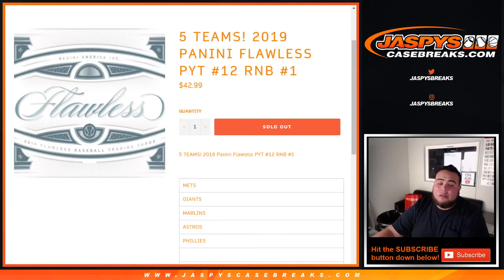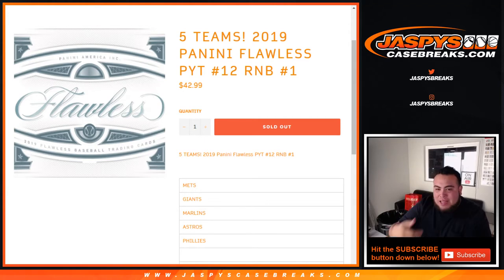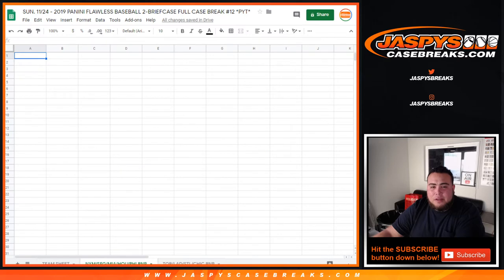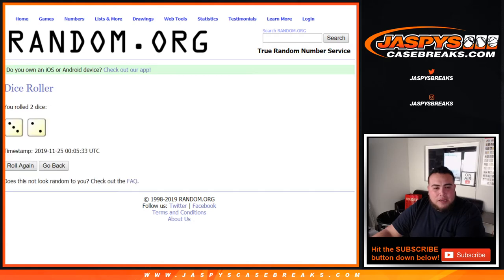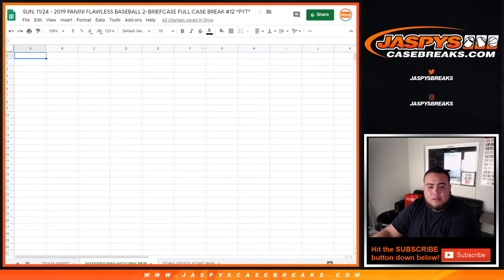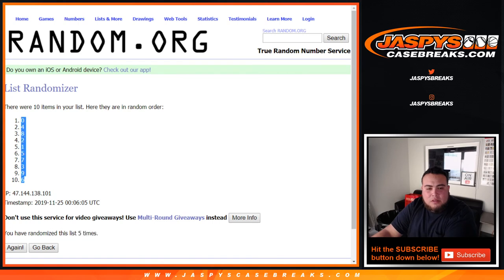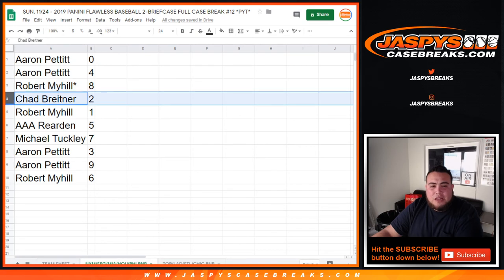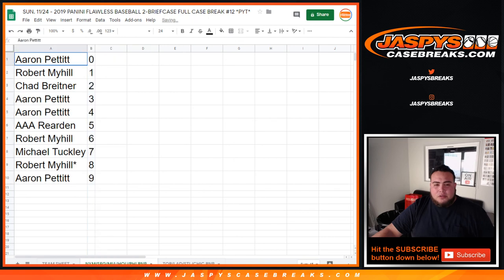SUN. 11/24 - 5 TEAMS! 2019 PANINI FLAWLESS PYT #12 RNB #1